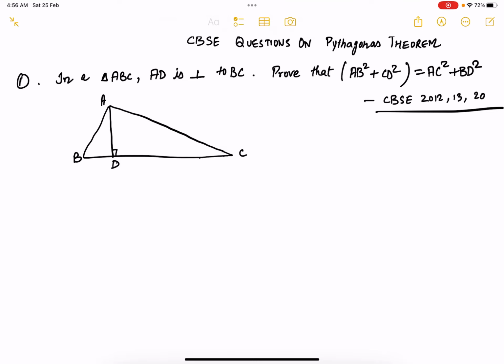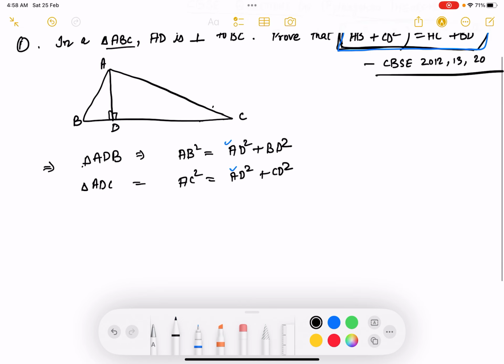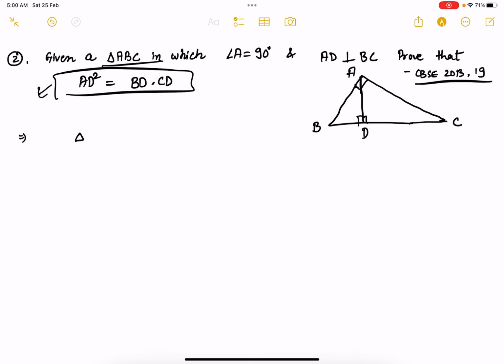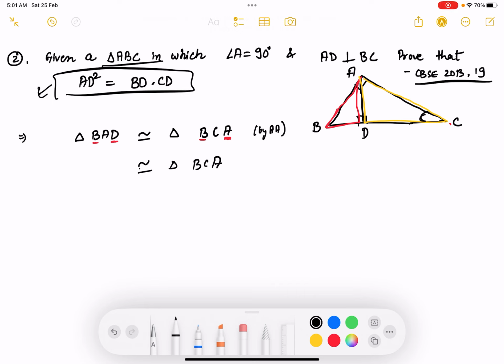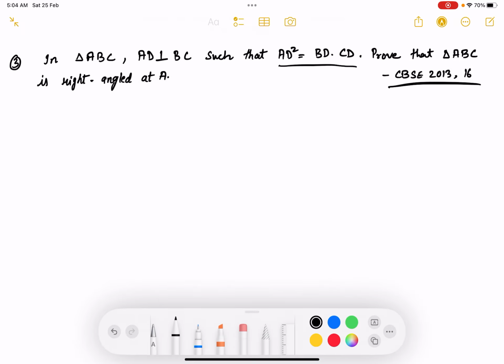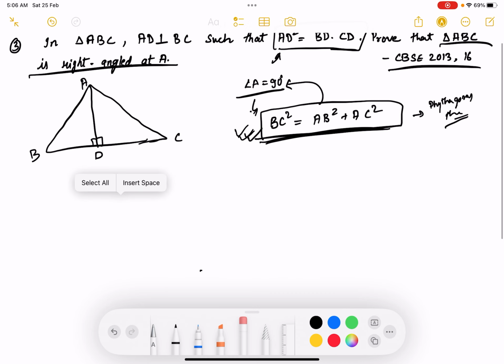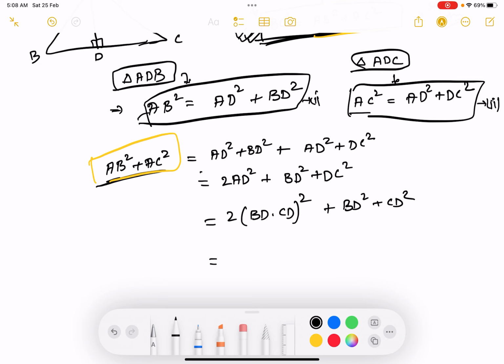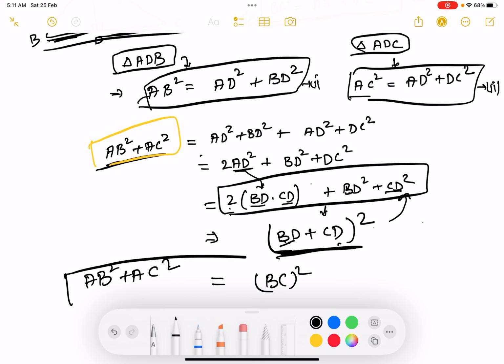CBSE Questions: Pythagoras Theorem -Part 1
Class 10
CBSE Questions
CBSE Pattern
ExamplesOfthe triangle